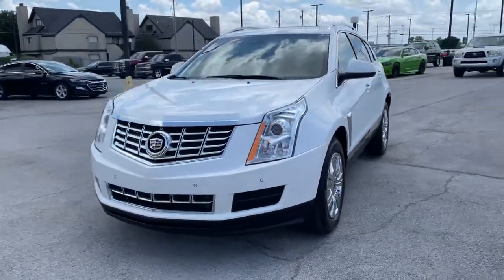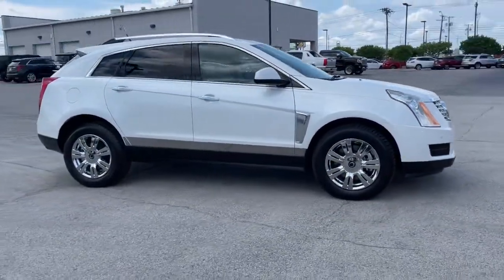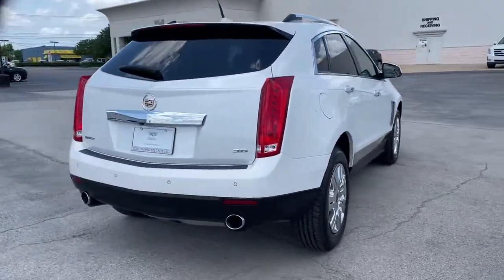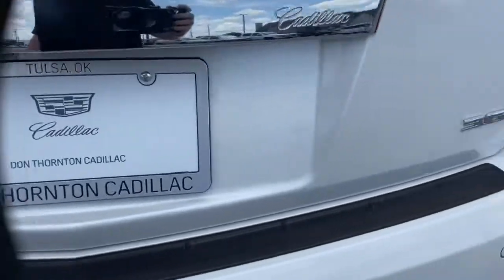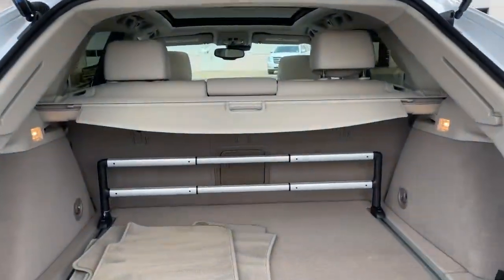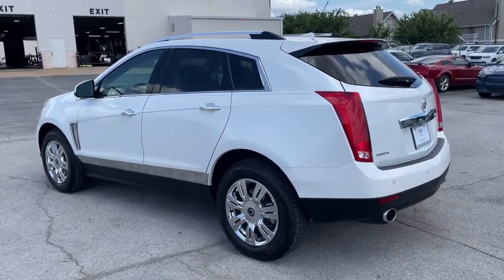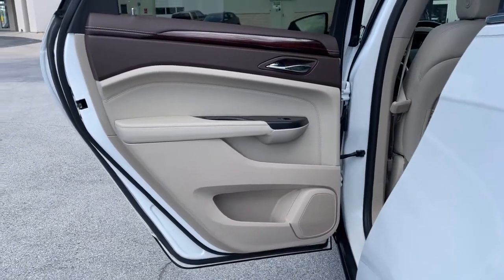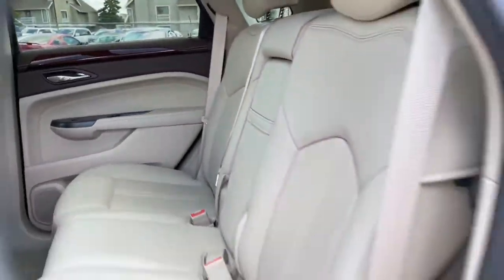2013 Cadillac SRX Tulsa, Broken Arrow, Joplin, Owasso, Bixby, OK 7205D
Platinum Ice Tricoat Used 2013 Cadillac SRX available in Tulsa, Oklahoma at Don Thornton Cadillac. Servicing the Broken Arrow, Joplin, Owasso, Bixby, OK area.

Navigation System,Choco Sapele Wood Trim Package,Driver Awareness Package,Memory Package,Preferred Equipment Group 1SB,8 Speakers,AM/FM radio: SiriusXM,AM/FM Stereo w/Single Disc CD Player,Bose Centerpoint Surround Sound 10 Speaker System,Bose Premium 8-Speaker Audio System Feature,CD player,MP3 decoder,Radio data system,SiriusXM & HD Audio System,Air Conditioning,Automatic Air Circulation/Air Quality Sensor,Automatic temperature control,Cabin Humidity Sensor,Front dual zone A/C,Rear window defroster,8-Way Power Front Passenger Seat Adjuster,Adaptive Remote Start,Memory seat,Pedal memory,Power driver seat,Power steering,Power windows,Power-Adjustable Pedals w/Memory,Rear Power Liftgate w/Memory Height,Remote keyless entry,Steering wheel mounted audio controls,Universal Home Remote,4-Wheel Independent Suspension,Four wheel independent suspension,Traction control,4-Wheel Disc Brakes,ABS brakes,Dual front impact airbags,Dual front side impact airbags,Emergency communication system,Front anti-roll bar,Low tire press